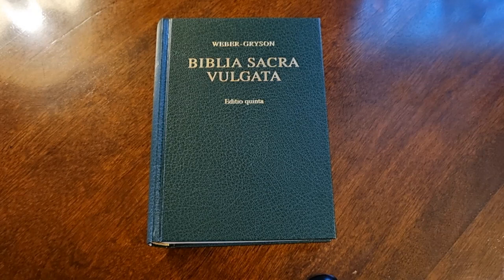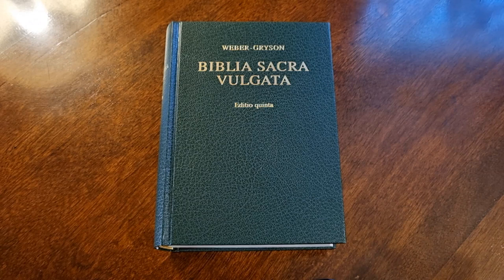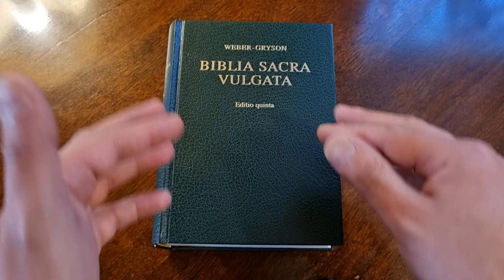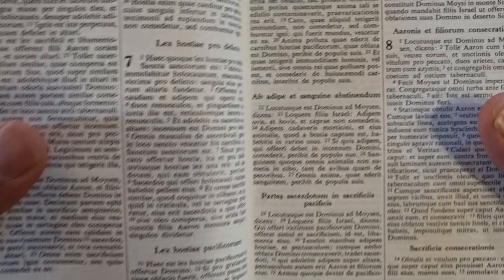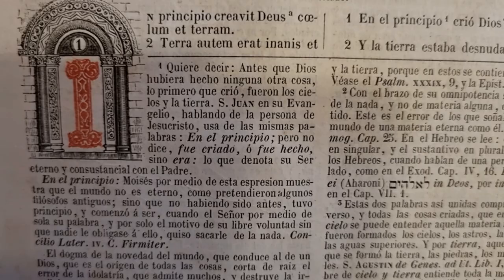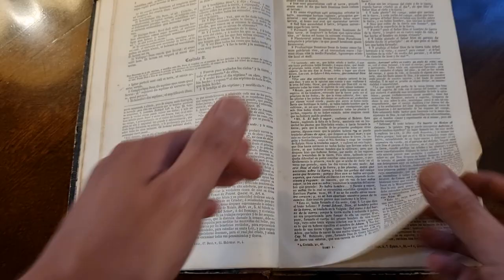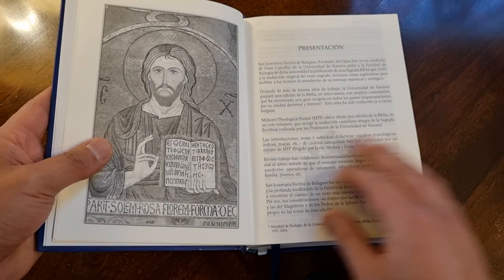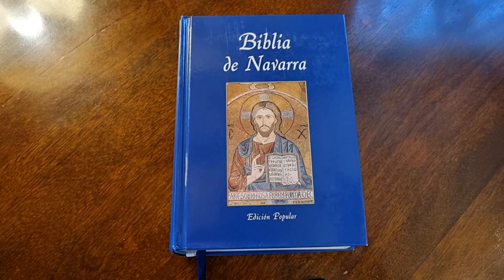Biblias Vulgata Latina traducidas desde el latín al español